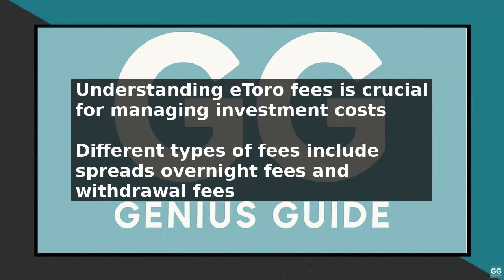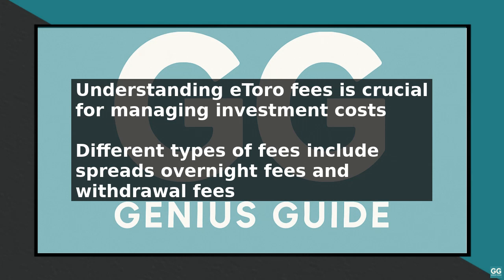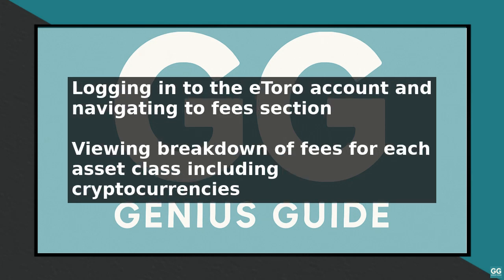How To Configure Etoro Fees (2025)